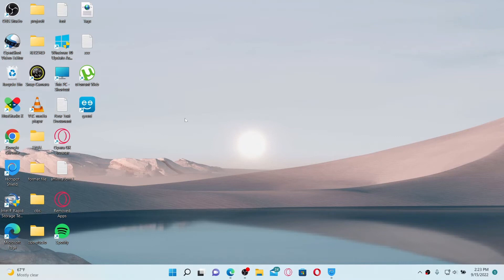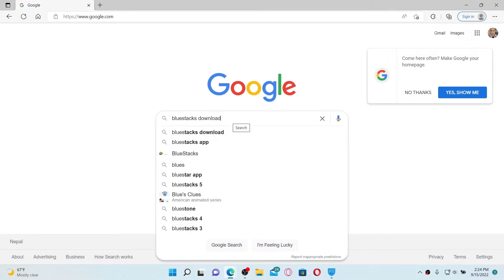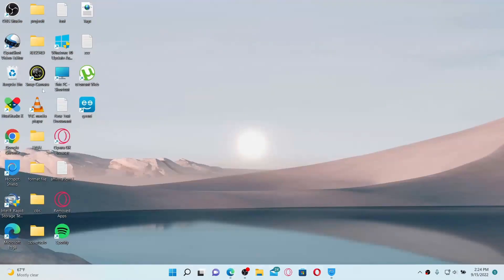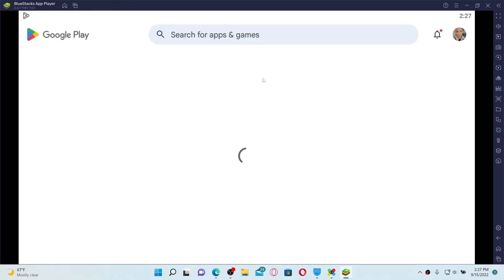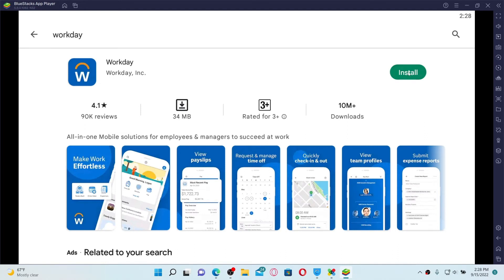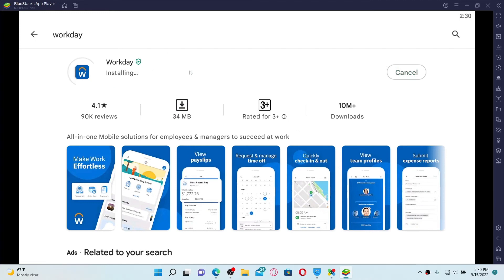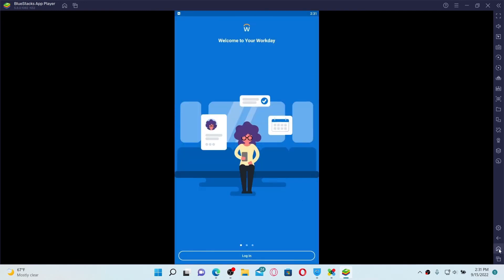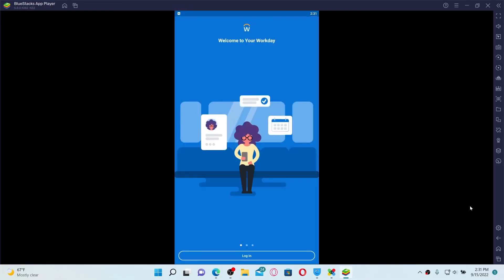Workday Payroll Login: How to Download, Install, Login APP on PC ⏬👇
The Workday Employee Login Portal App is an online platform that allows employees of companies that use Workday's human resources management software to access their personal information, such as their pay stubs, benefits, and performance reviews. The portal can be accessed through a web browser on a computer or mobile device download app, and requires employees to enter their username and password to login. Once login, employees can view and update their personal information, submit time off requests, and communicate with their colleagues and supervisors. The Workday Employee Login Portal is a secure and convenient way for employees to manage their work-related tasks and information.